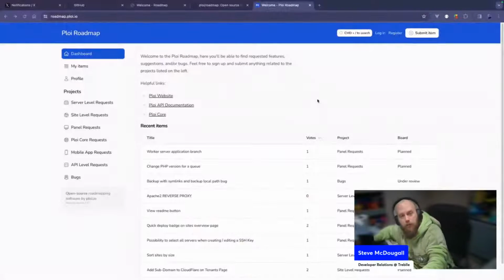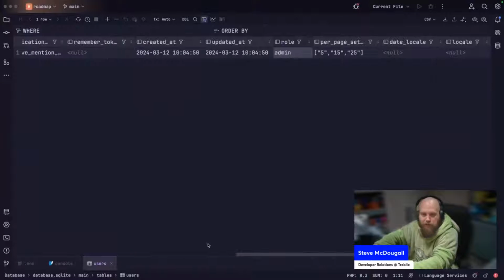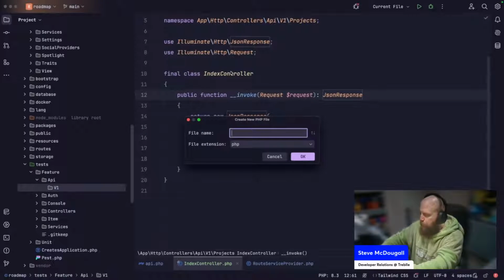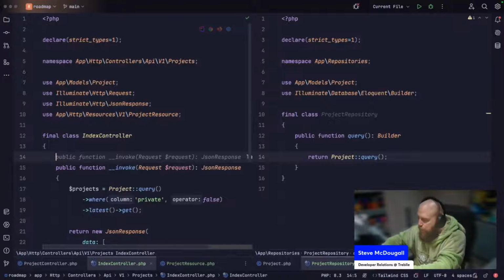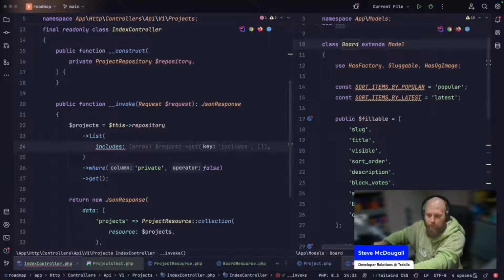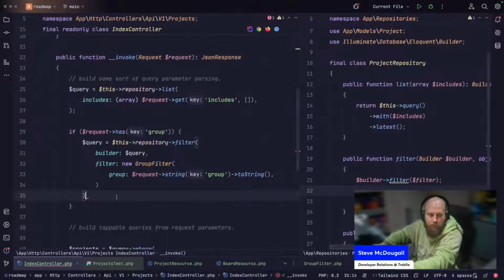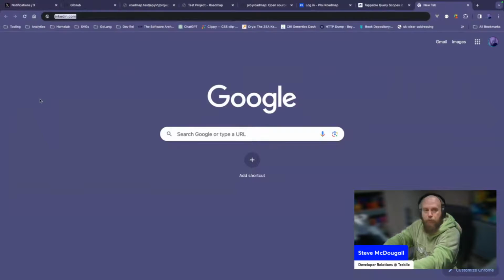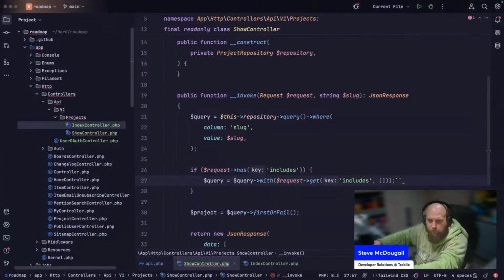Let's checkout Ploi Roadmap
Join me on this livestream as we check out the Ploi Roadmap application, ive into the codebase, and see what changes we can make!